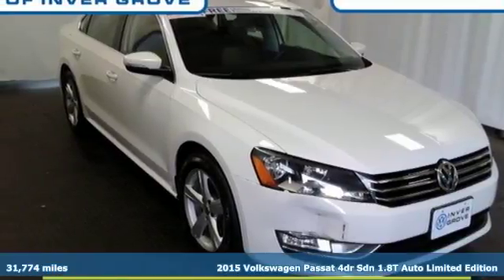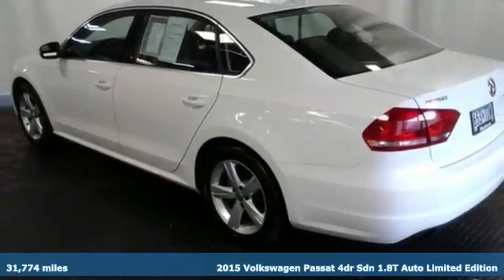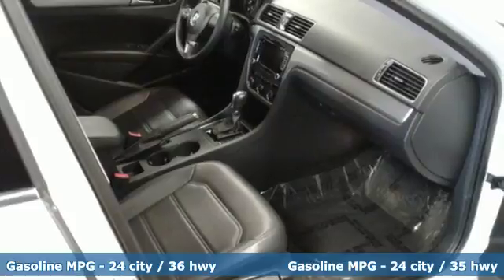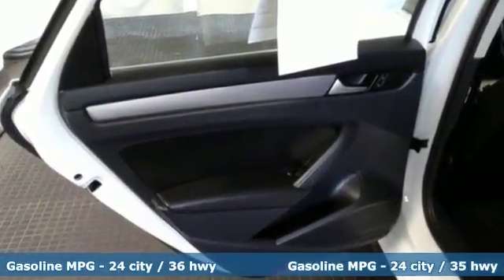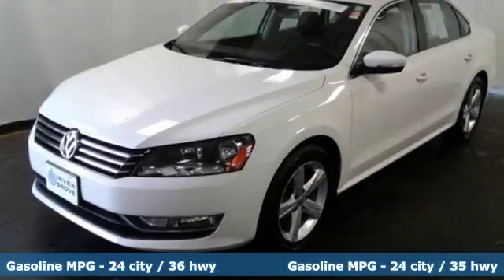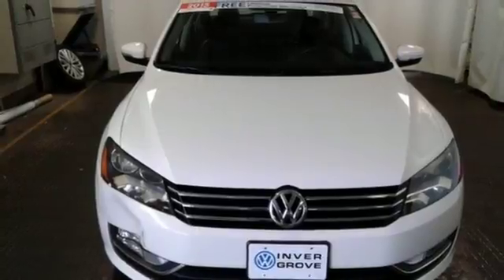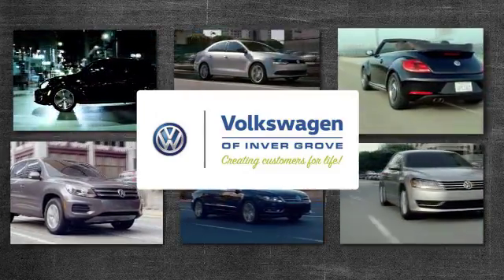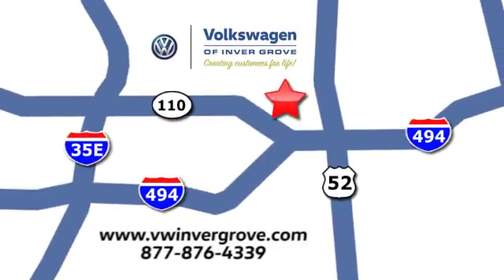Certified 2015 Volkswagen Passat Saint Paul MN Minneapolis, MN G82621A - SOLD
Year: 2015
Make: Volkswagen
Model: Passat
Trim: 1.8T Limited Edition
Engine: 1.8L 4-Cylinder DOHC
Transmission: 6-Speed Automatic with Tiptronic
Color: White
Interior: TITAN BLACK
Mileage: 31774
Stock #: G82621A
VIN: 1VWAS7A35FC090279
Passat 1.8T Limited Edition and Artificial Leather. Welcome to noise-free travel. Gets you there on the double. Creampuff! This handsome 2015 Volkswagen Passat is not going to disappoint. There you have it, short and sweet! Volkswagen Certified Pre-Owned means you not only get the reassurance of a 2yr/24,000 mile Bumper-to-Bumper Limited Warranty, but also a 112-point inspection/reconditioning, 24/7 roadside assistance, and a complete CARFAX vehicle history report. This Passat isn't intimidated by lots of gear. Just keep on packing stuff inside and its cavernous interior space will just ask for more.

Address:
1325 50th Street East